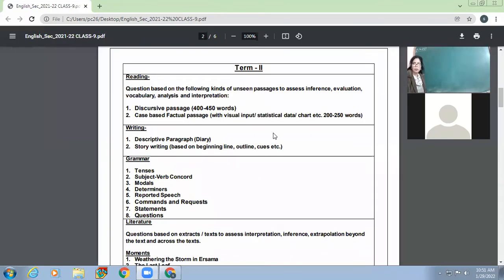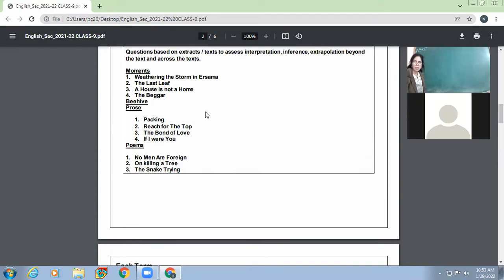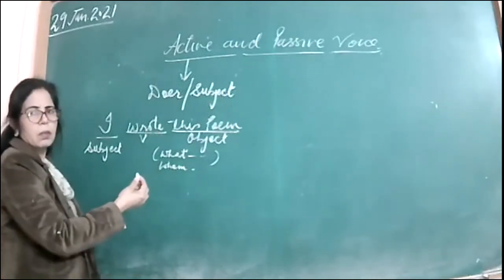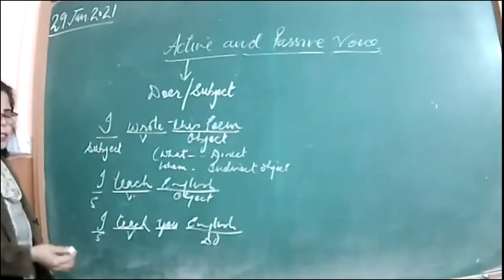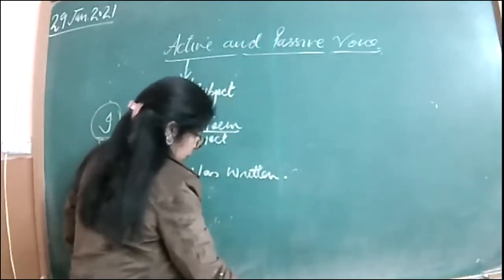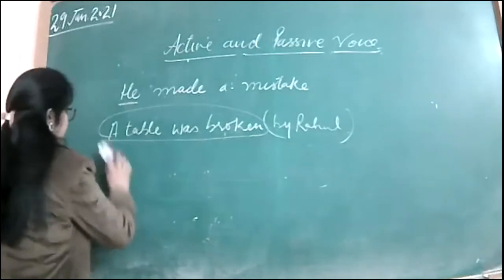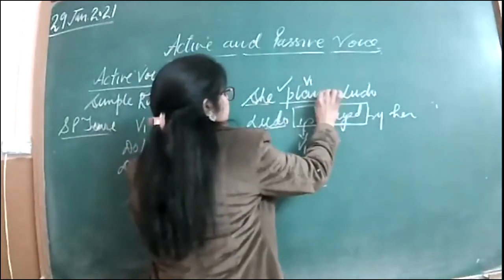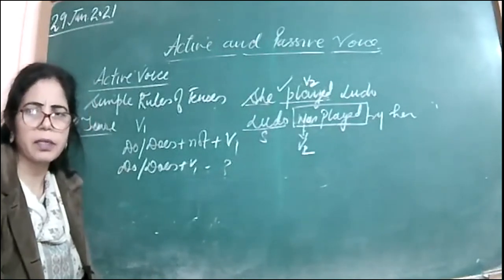29-01-2022 IX-C ENGLISH